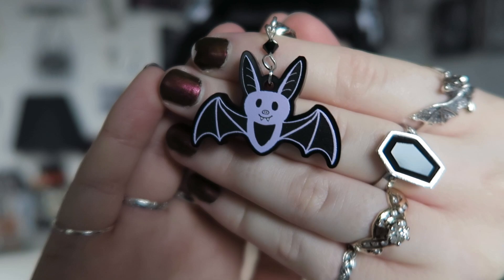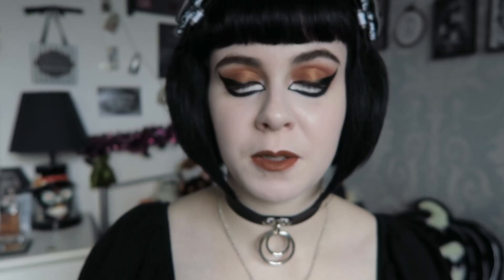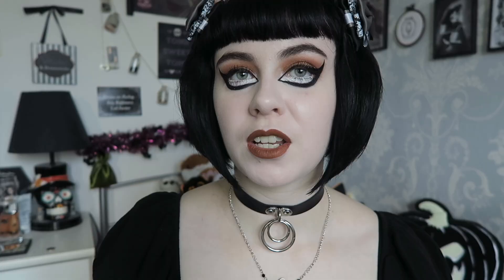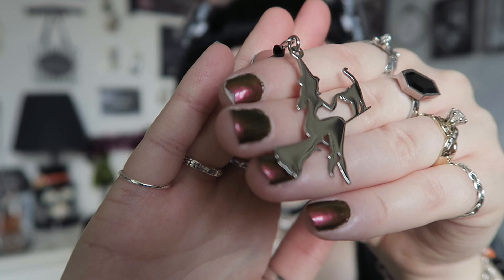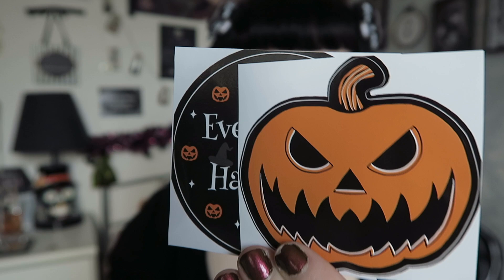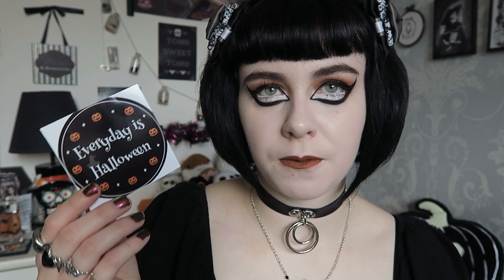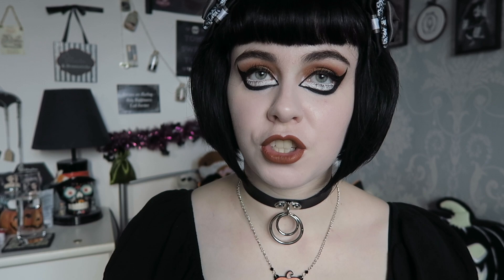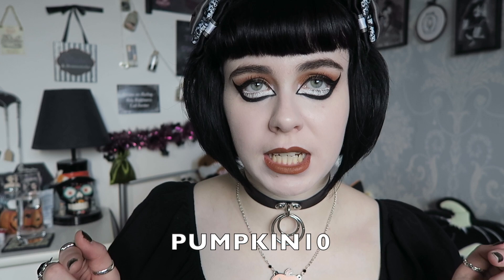HALLOWEEN COLLECTION 2022 | SIMPLY GOTHIC | GOTHIC JEWELLERY, SPOOKY STATIONERY | GOTH ALTERNATIVE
In this video I will be showing you my Halloween Collection full of spooky halloween jewellery, accessories, stationery and more!

Watch till the end for an exclusive code valid on launch day for 24 hours only!

The collection goes live on TUESDAY 13TH AT 6PM!

DRESS - Killstar

LIPSTICK - Baby Bat Beauty